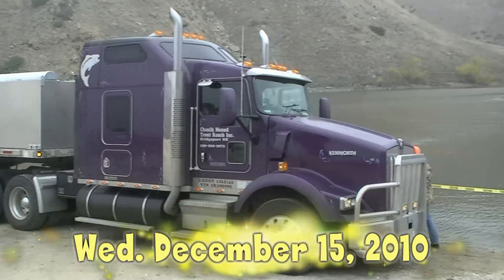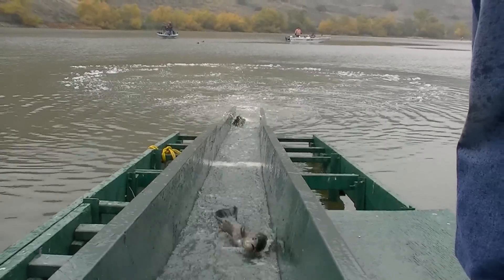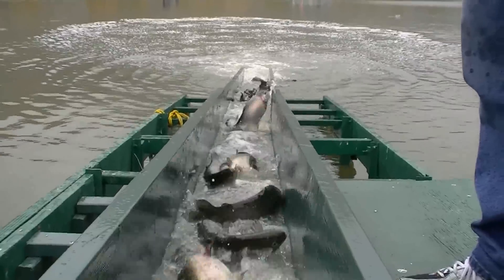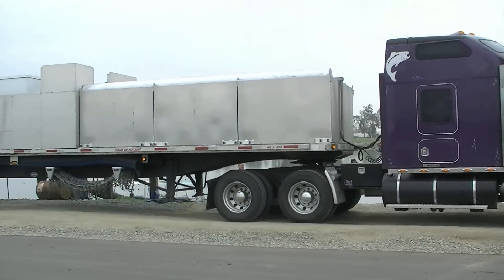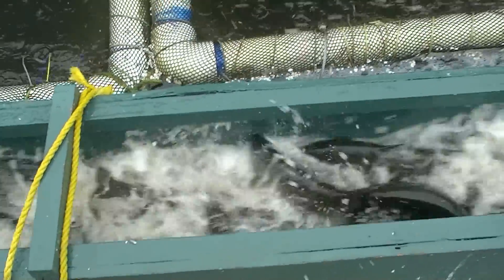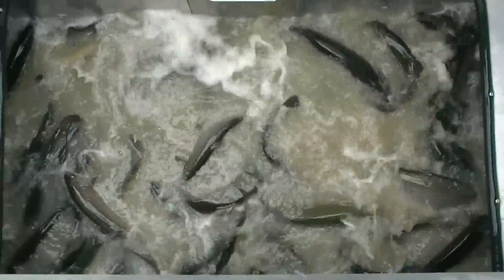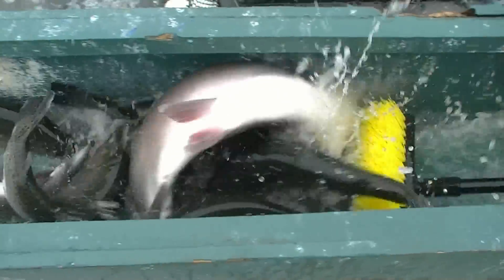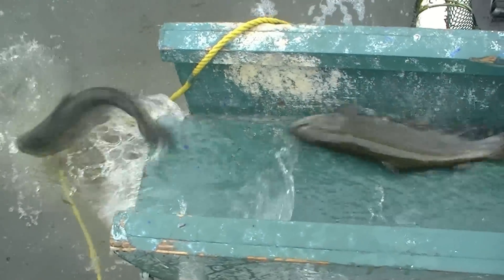LARGEST TAILWALKERS STOCKED THIS SEASON !! 5 TO 15+ POUNDS !!